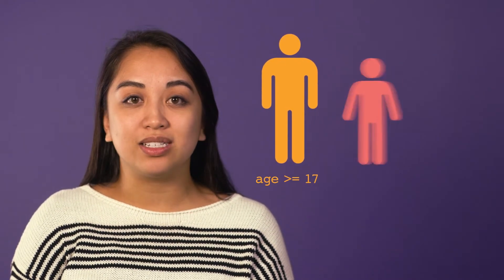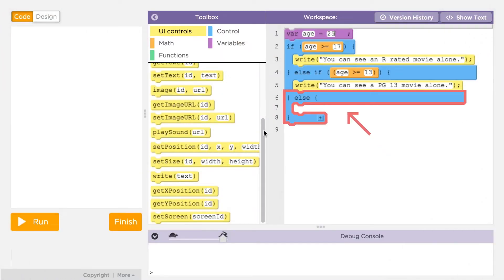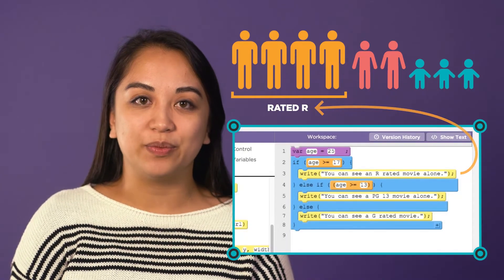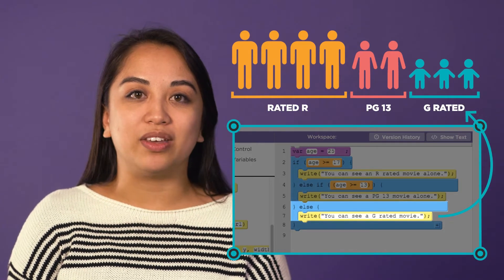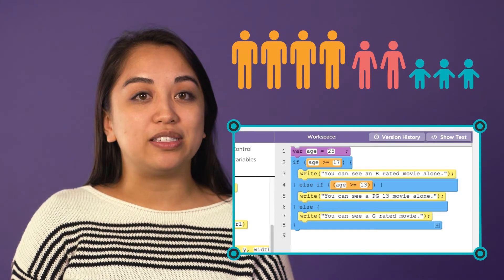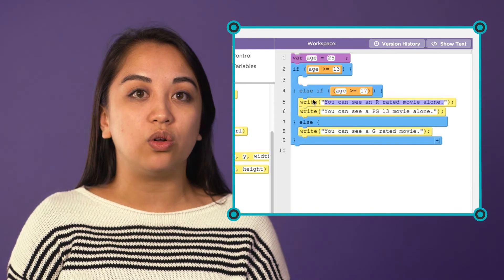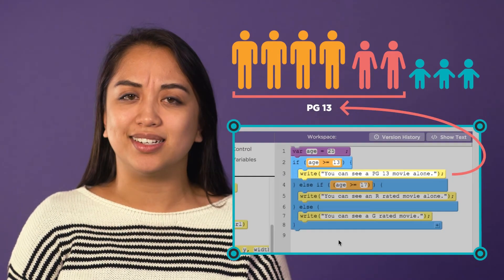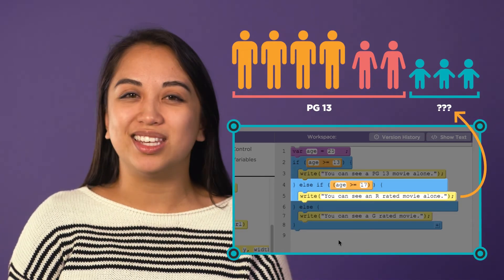CSP: Conditionals pt 2C - if/else if statements